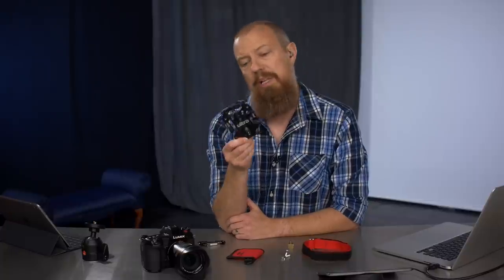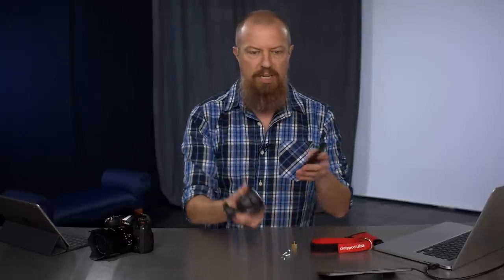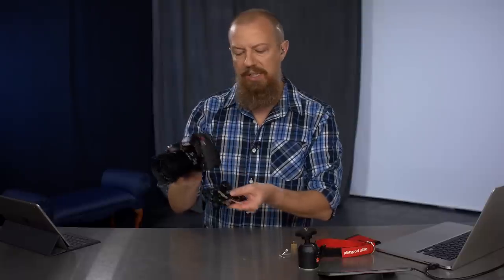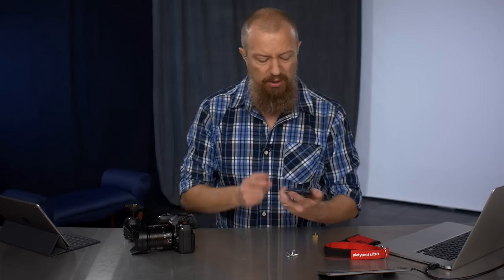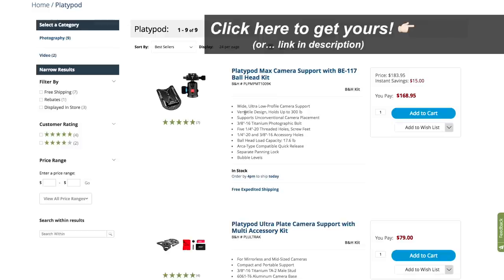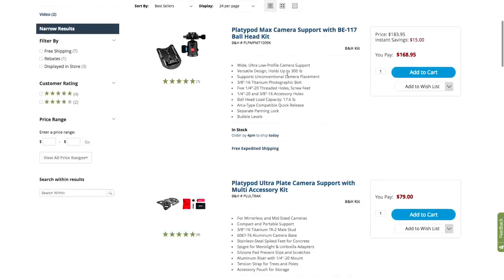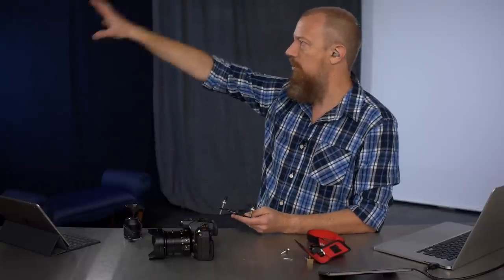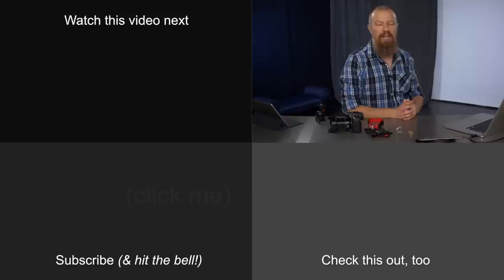Platypod Plate Camera Support ▶︎ Explored, Explained, and Exampled!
Have you heard of the platypod plate? No, not the egg laying mammal, but the spike footed camera support! It's a very handy device for stabilizing your camera in the most unusual of situations, and I've got one to show you!

-PhotoJoseph